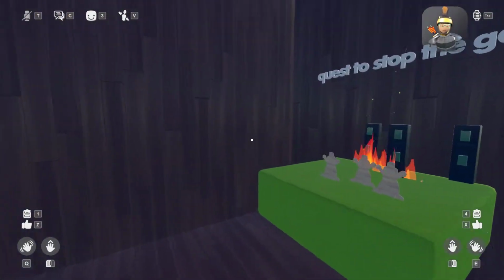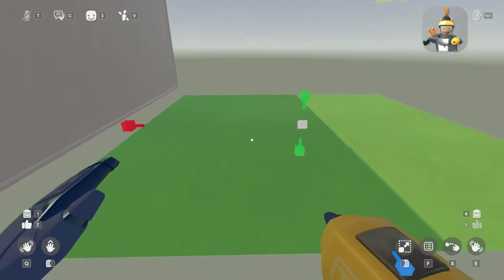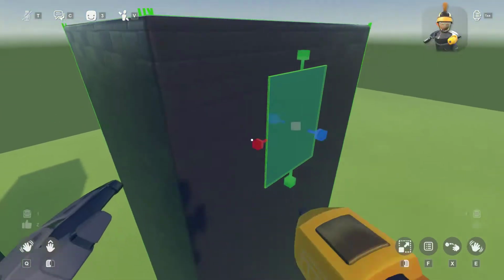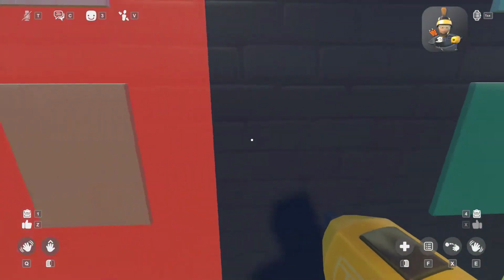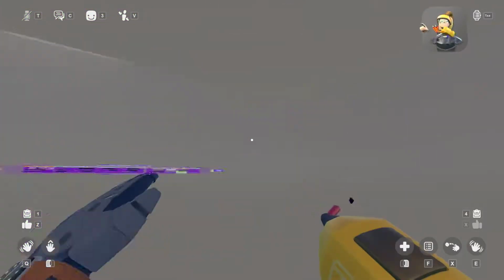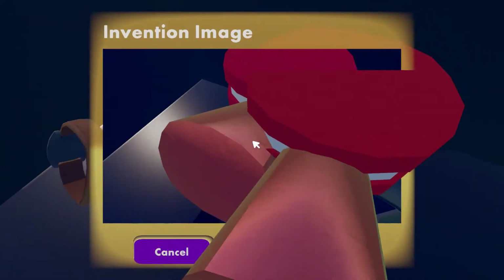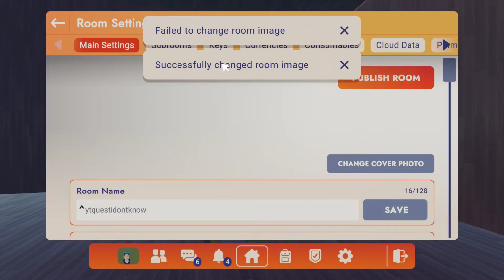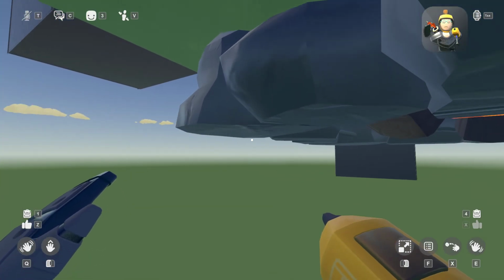how to create a quest chapter 1 part 2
in this video i was building the first level

l l
l chapter 1 part 2 l
l l